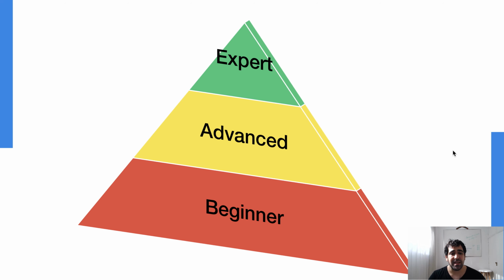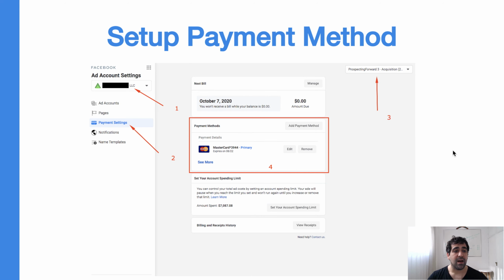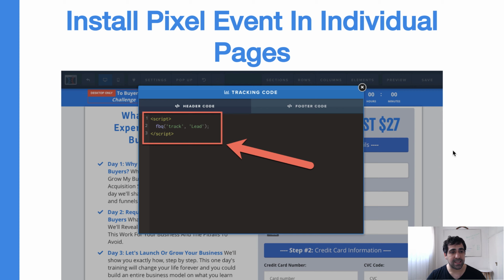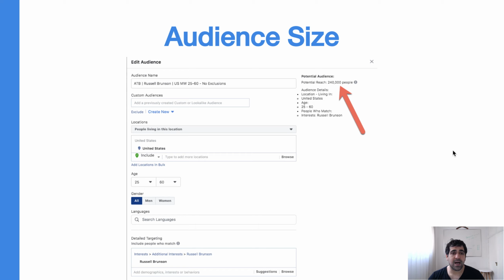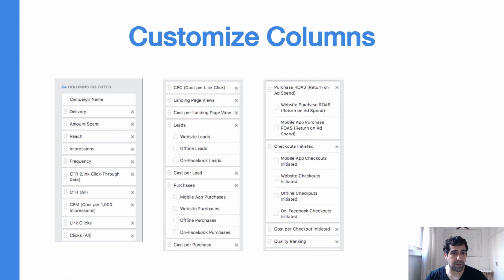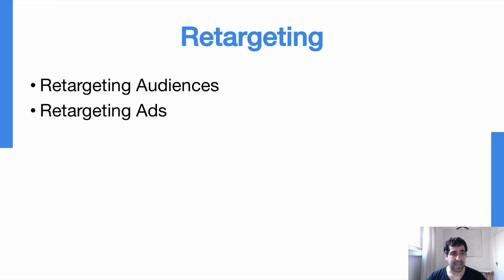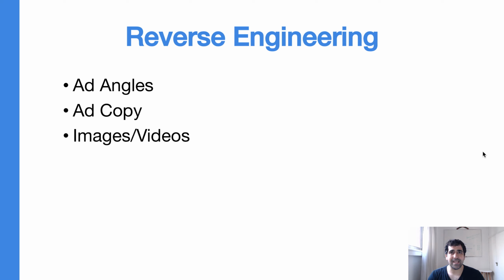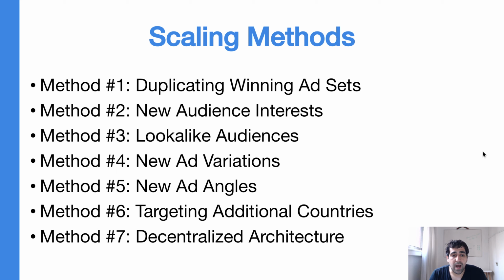Facebook™️ Traffic Blueprint